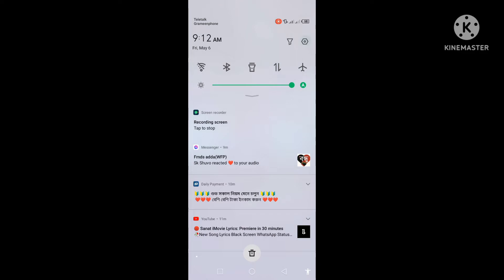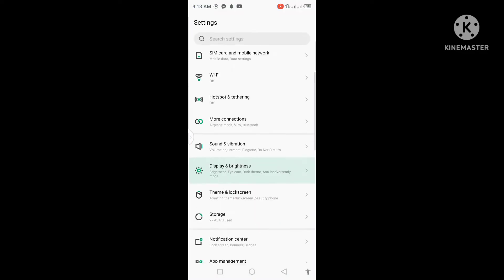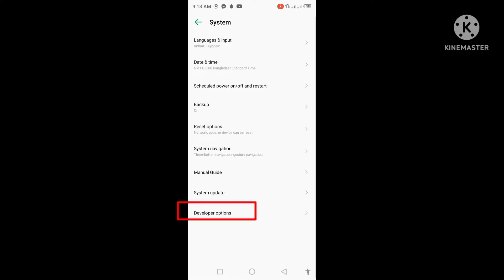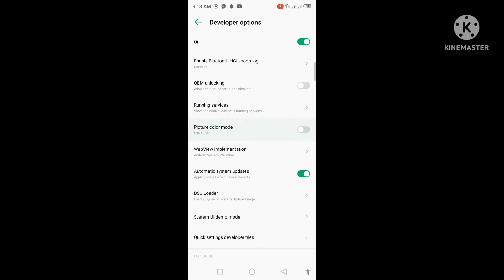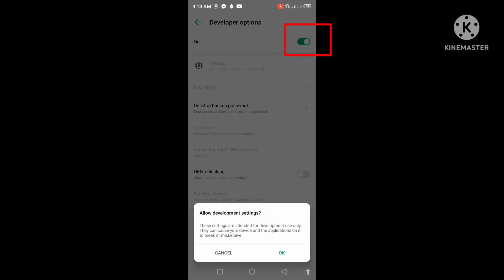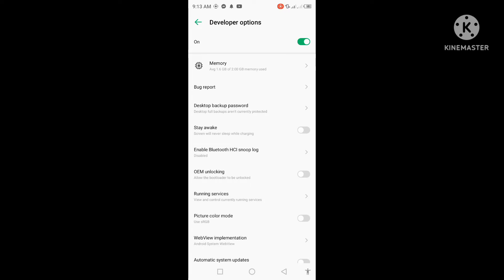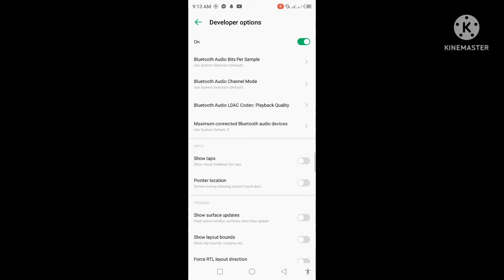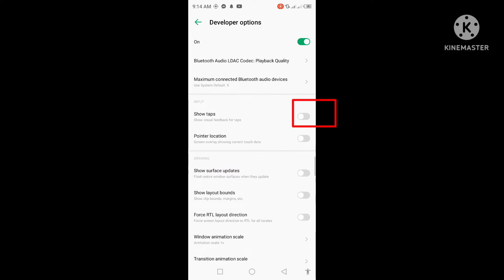how to enable touch pointer/indicator in Infinix mobile | show touches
If you want to show touches in your infinix mobile then you can follow my video instructions. In this video I will show you how to enable touch pointer/indicator in your infinix mobile.

how to fix if  apps not working on Android phone and crashing error on your device

No boot device available _ no bootable device _ win10 _ dell laptop